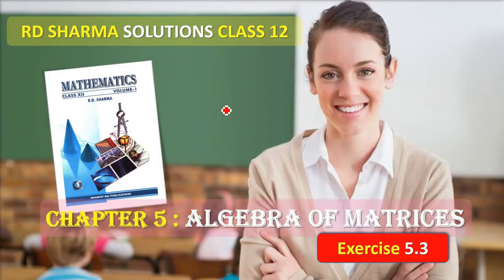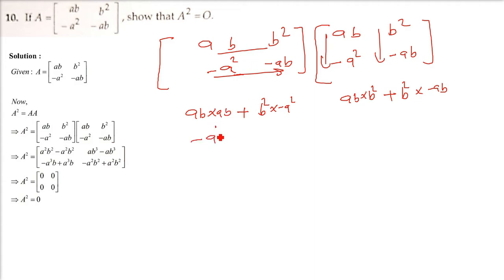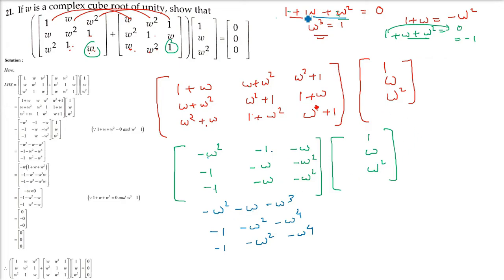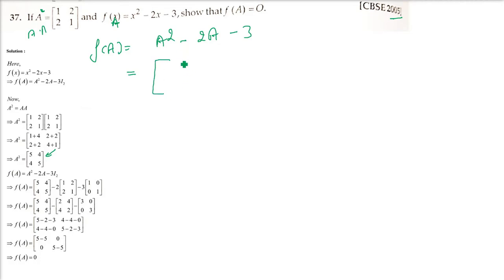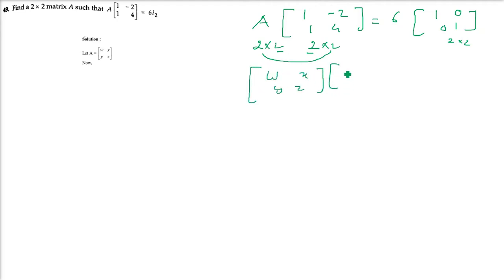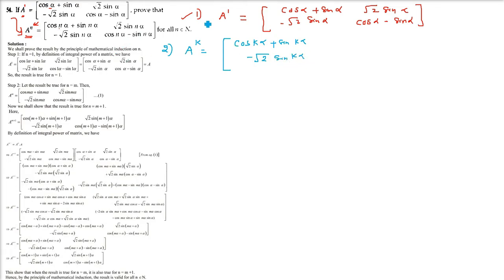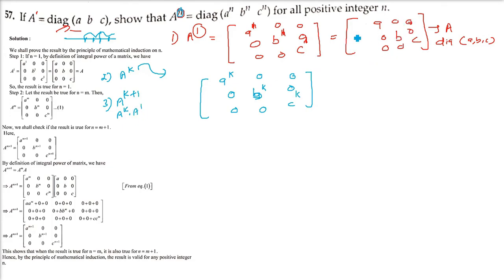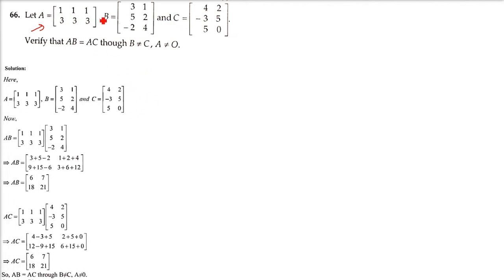RD SHARMA SOLUTIONS CLASS 12 Chapter 5 Algebra of Matrices Exercise 5.3 Complete